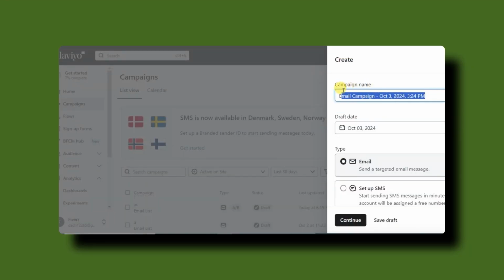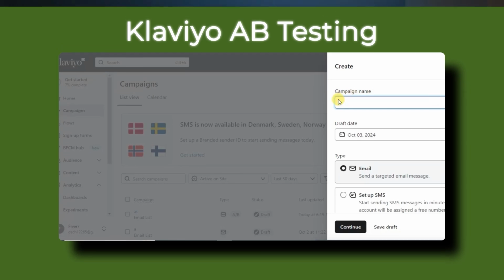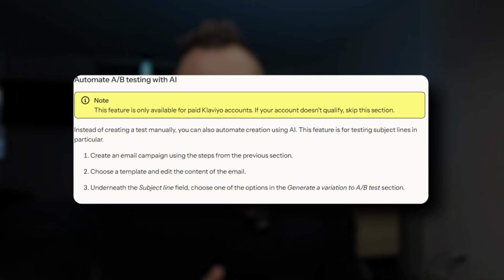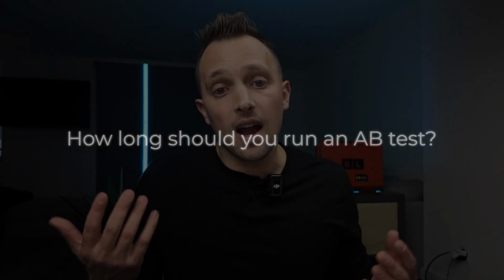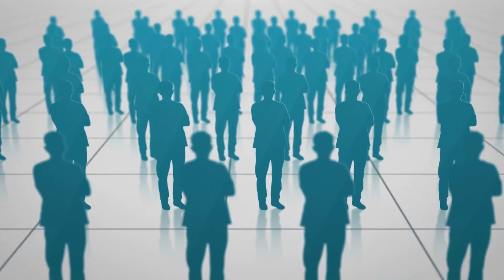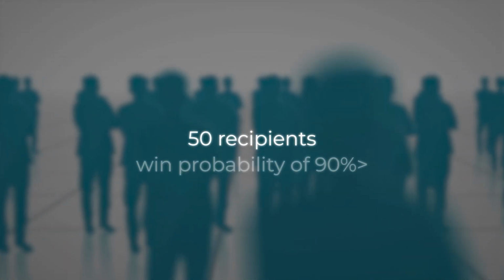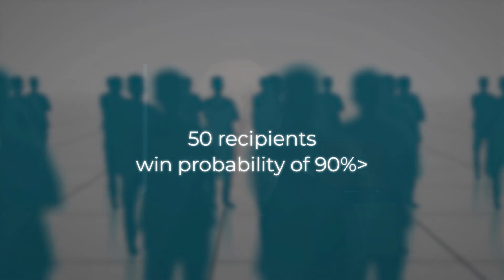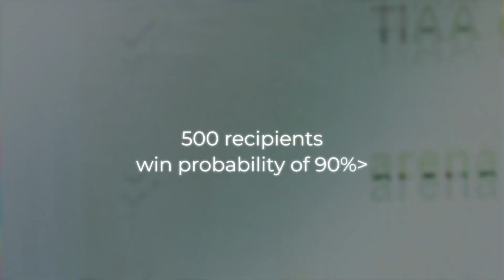Stop Guessing: Master A/B Testing in Klaviyo Like a Pro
Unlock the Power of Klaviyo A/B Testing!
In this video, we’re breaking down how to run high-impact A/B tests in Klaviyo that actually move the needle. From subject lines and send times to creative, segmentation, and automation flows — learn how to set smart hypotheses, avoid common mistakes, and make data-backed decisions that drive serious results. Whether you're a beginner or scaling 7-8 figure brands, this one’s for you.